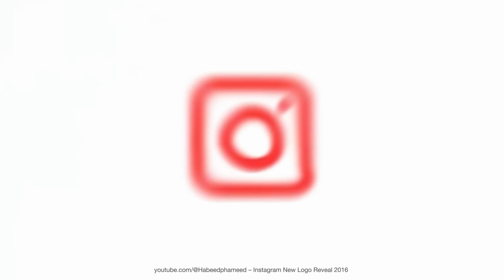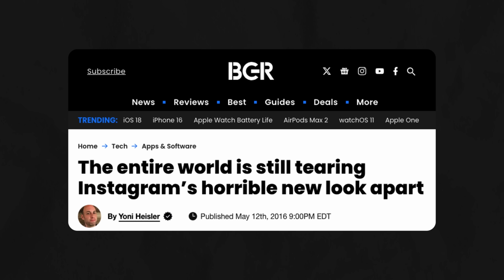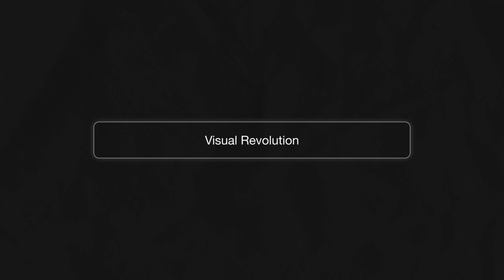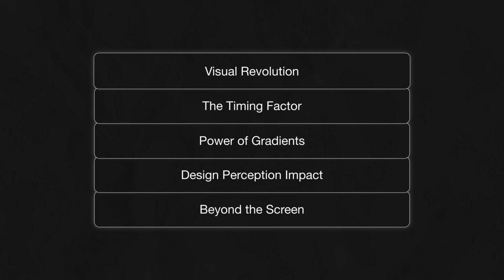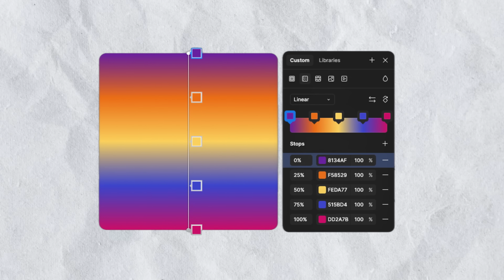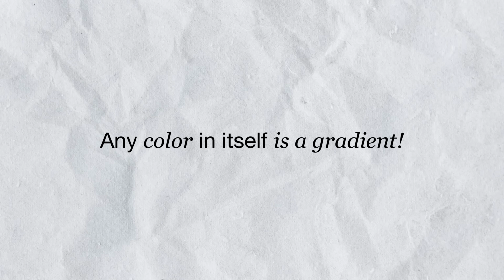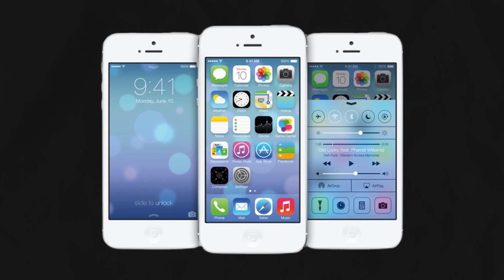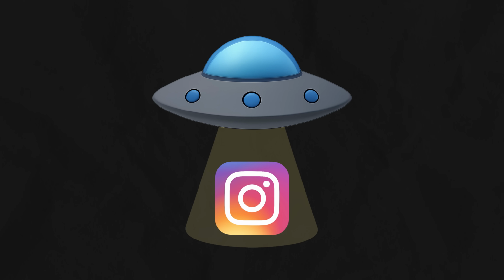Apple Design: the icon that began a decade of gradients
🎥 Next up: Apple Design: The Post-Ive Era

In 2016, the dramatic instagram new logo was introduced, replacing the old instagram icon. This change brought a lot of discussion in the graphic design community. The video questions why this logo design caused such a strong reaction, especially given earlier design trends.